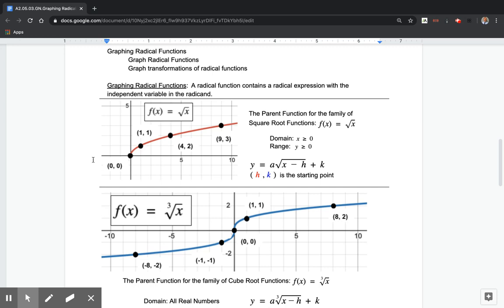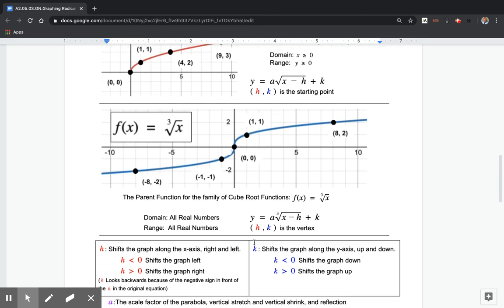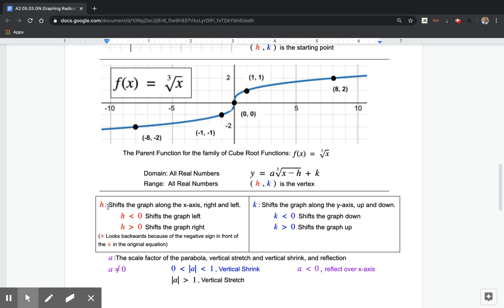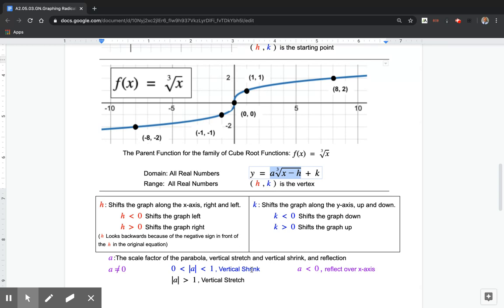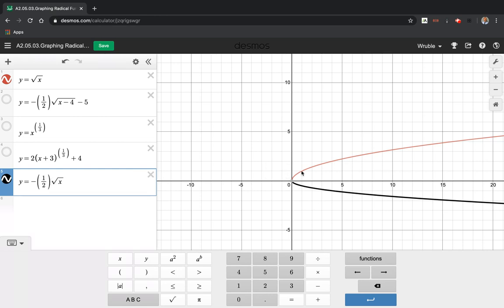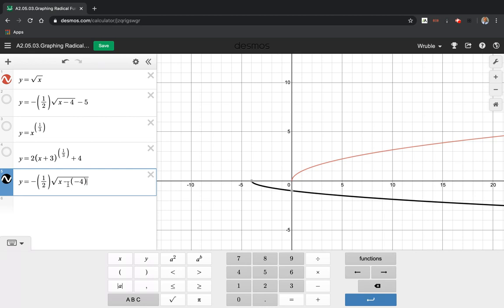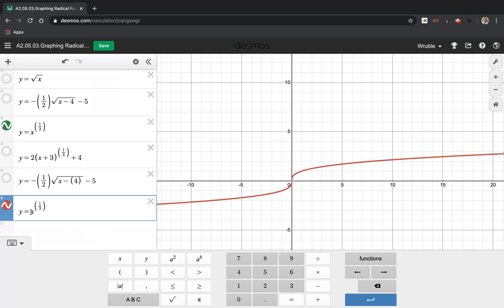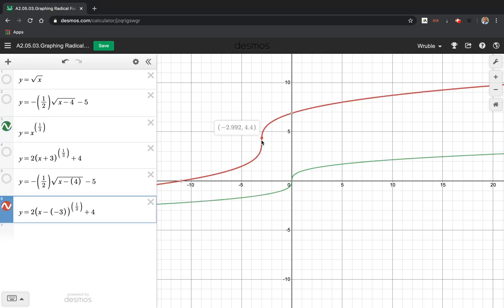A2.05.03.VD.01.Graphing Radical Functions